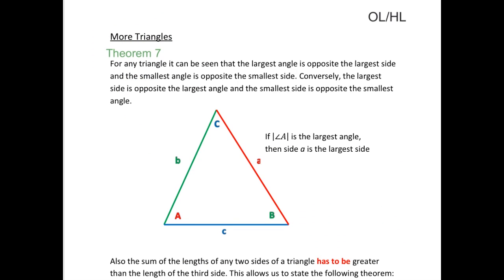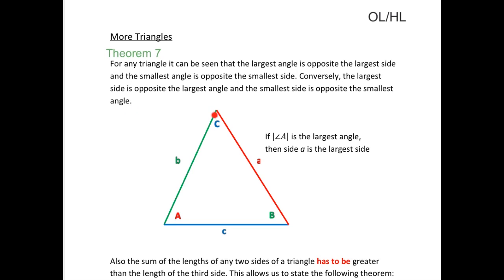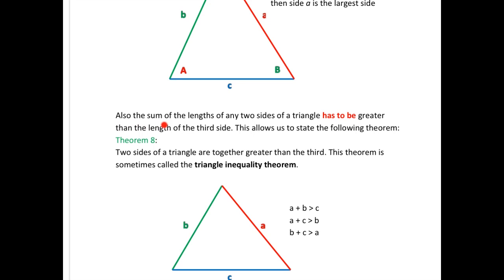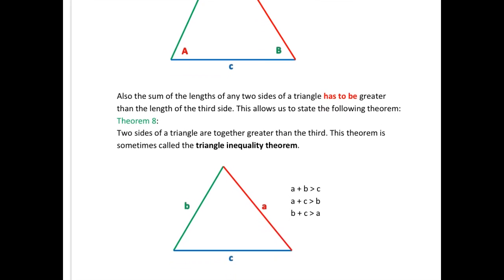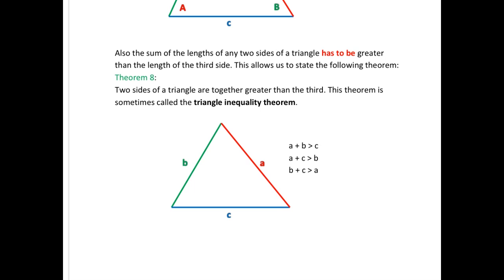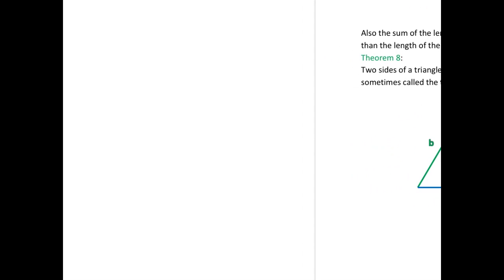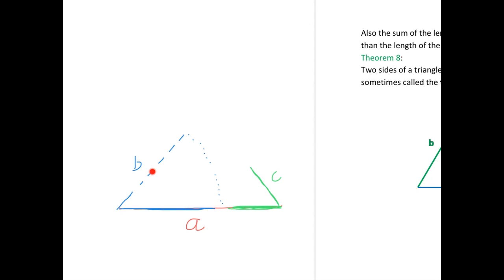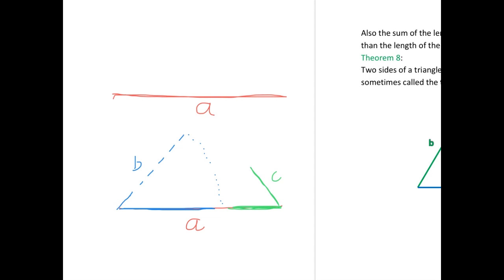2.1.9 | triangle angle and inequality theorems part 1 | OL/HL